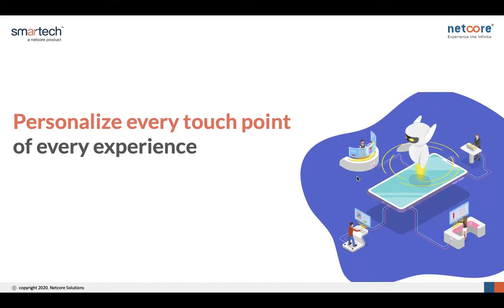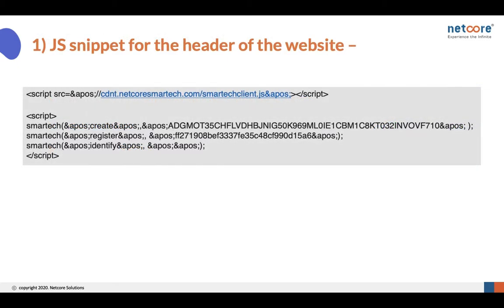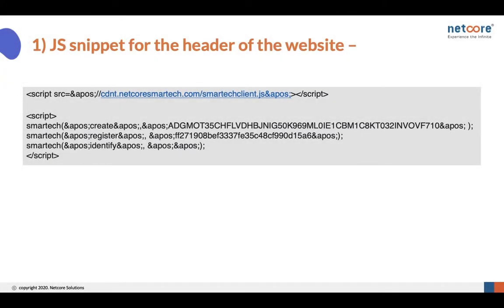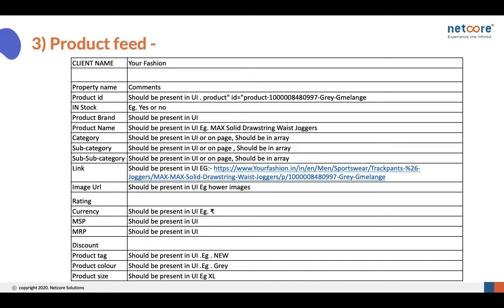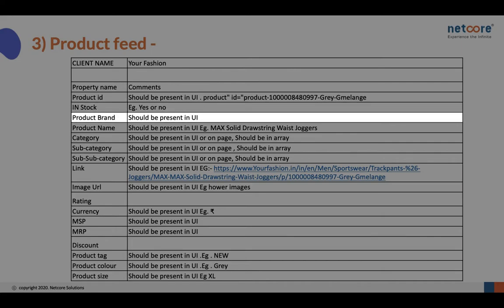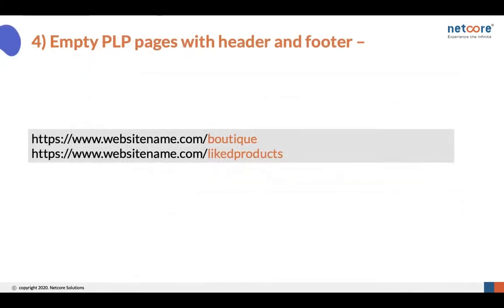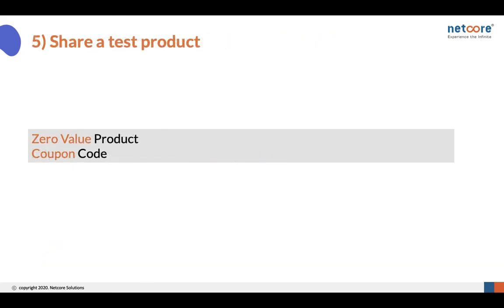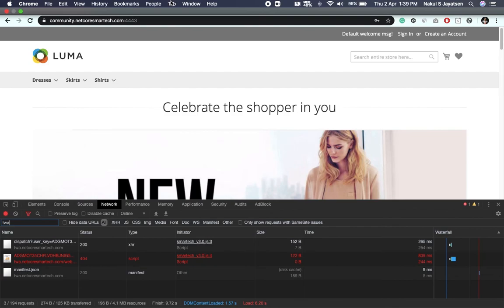15-Minute Integration of Smartech's Personalization Module I 8-13% Conversion Rate Uplift in 5 Weeks